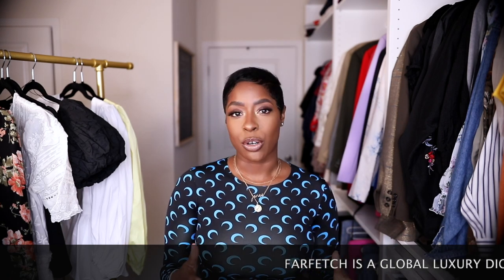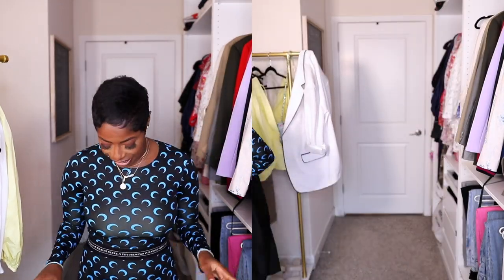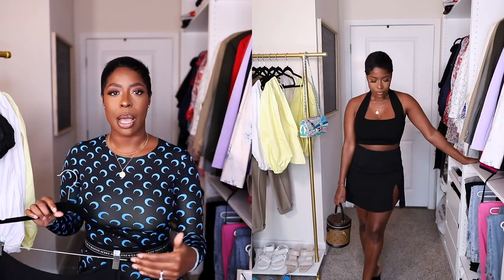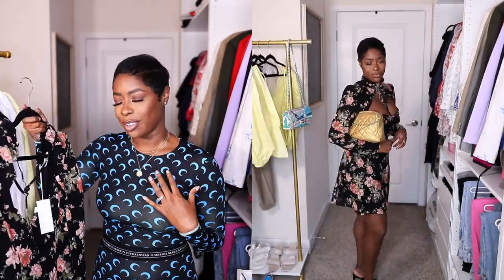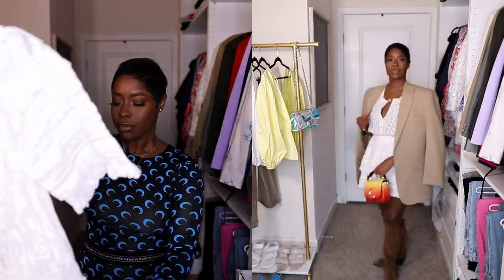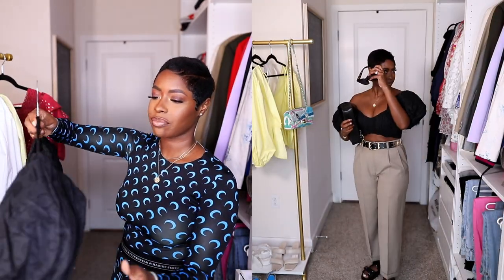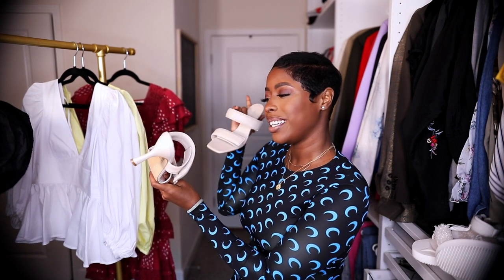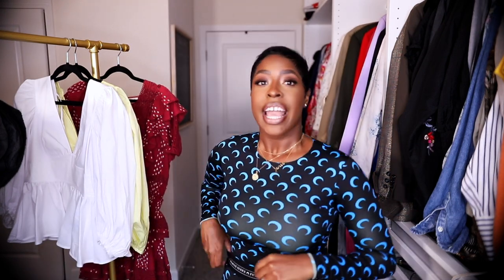Cool Brands to Shop | Farfetch Haul + Try On & Styling | Highlowluxxe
Queens! Sharing a few new/cool brands to shop, I styled everything up to show you the versatility☺️

Staud top in black ( on sale)
Staud top in white
Gia Couture sandals (on sale)
Cecile Bahnsen sandals ( on sale)

Code
T&Cs
Farfetch reserves the right to withdraw this offer at any time without notice.

Filming Lens:

LINKS!